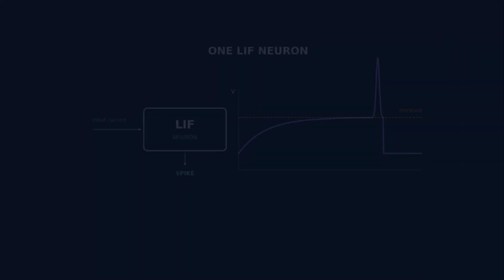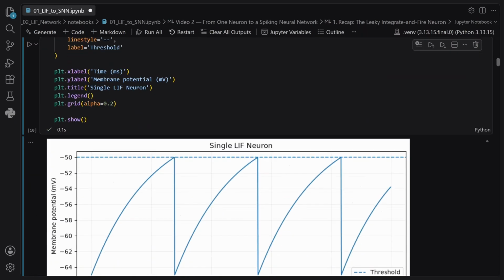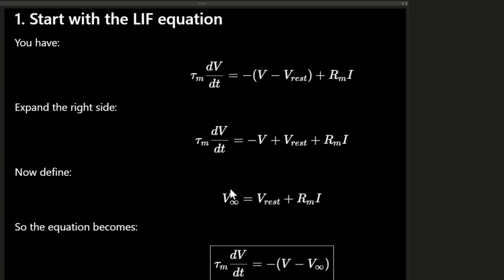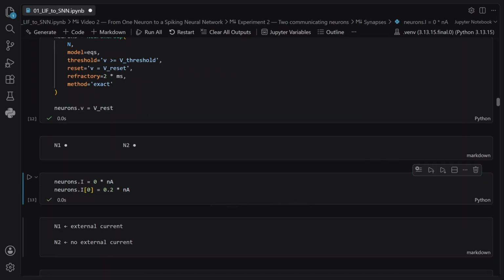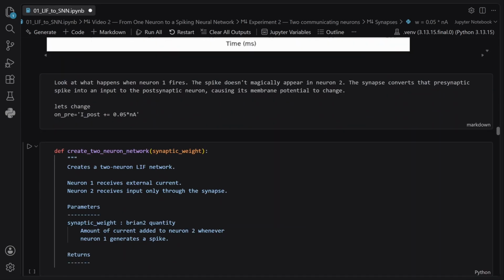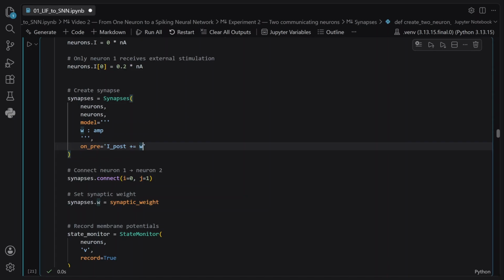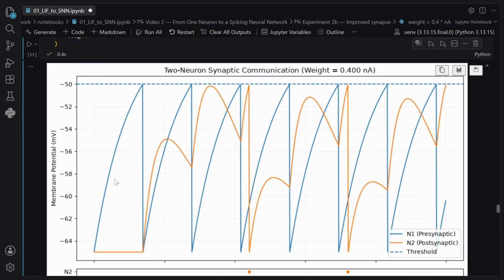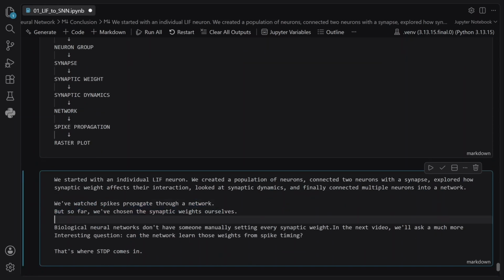From One Neuron to a Spiking Neural Network | SNN Tutorial #2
In the previous video, we built and simulated a single Leaky Integrate-and-Fire (LIF) neuron using Brian2.

In this video, we take the next step: connecting neurons and building our first simple Spiking Neural Network (SNN).

Instead of treating the simulation as a black box, we will build it step by step and investigate what actually happens when one neuron communicates with another.

Topic Covered:
• How Brian2 represents a group of neurons
• Creating multiple LIF neurons with NeuronGroup
• How synapses allow neurons to communicate
• How a spike propagates from one neuron to another
• Synaptic current and the role of synaptic weight
• Why a postsynaptic neuron may require multiple spikes before firing
• How changing synaptic weight changes network behavior